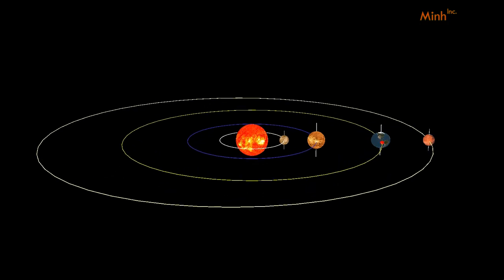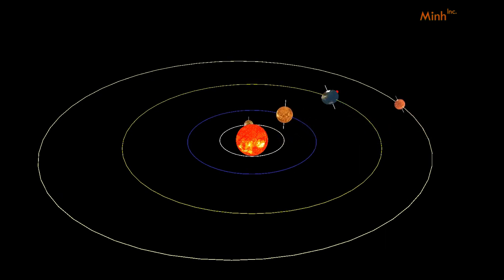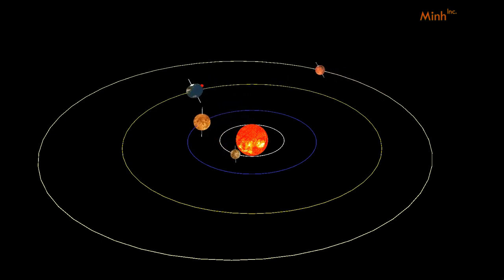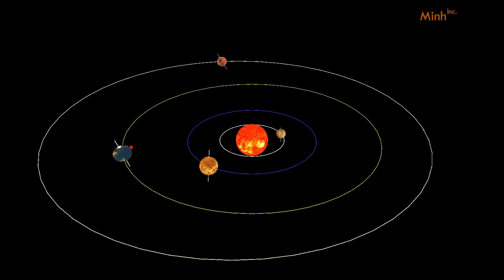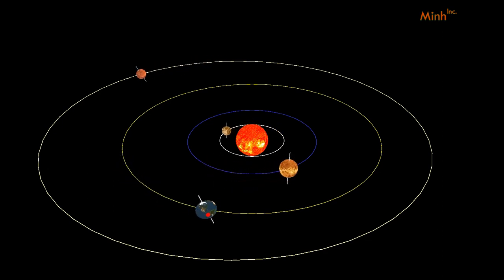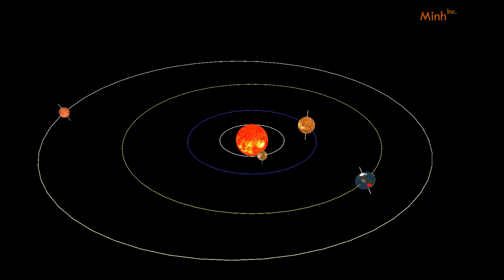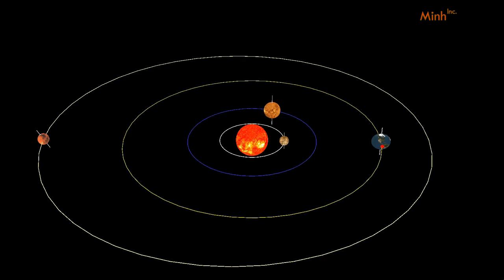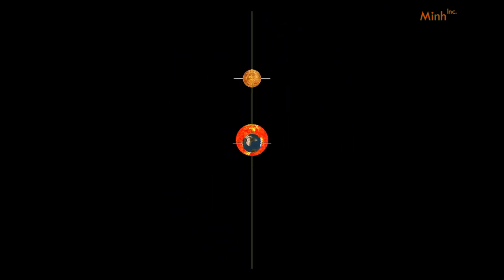Venus Mercury Peculiar movement | Rotation Up and Down | OpenGL | MinhInc | Sept 2023